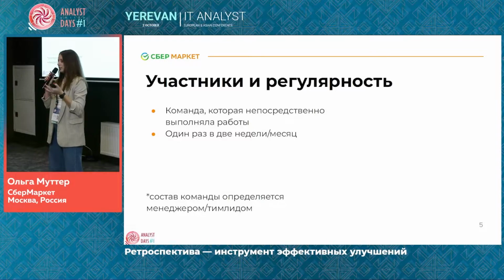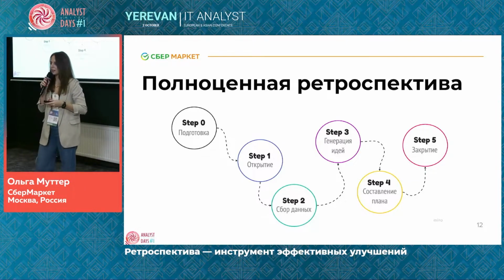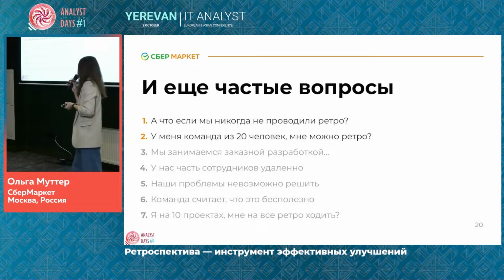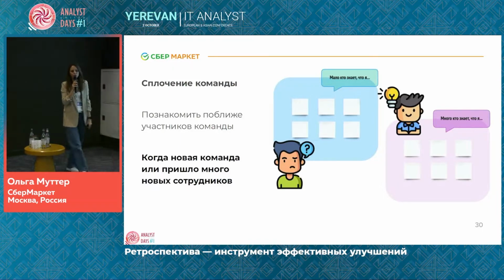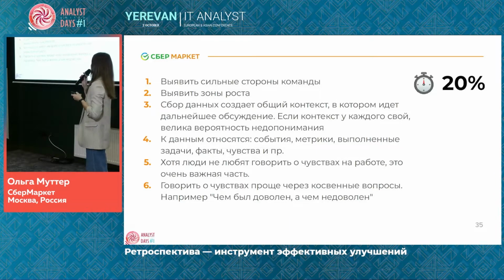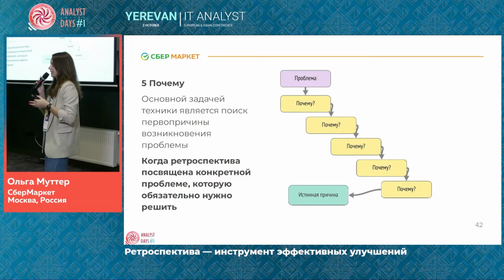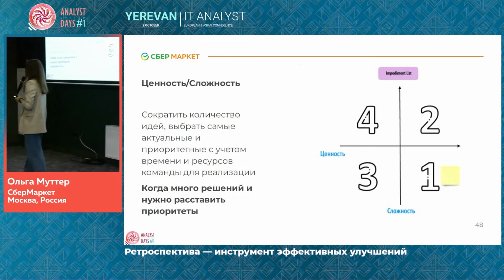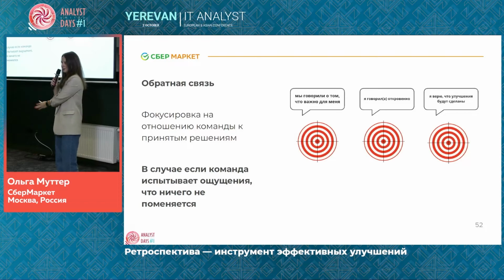Retrospective — a tool for effective improvements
Olga Mutter's and Andrey Podlesnykh's talk on the Analyst Days EA #1 Conference. 02 October 2022. Yerevan. Armenia